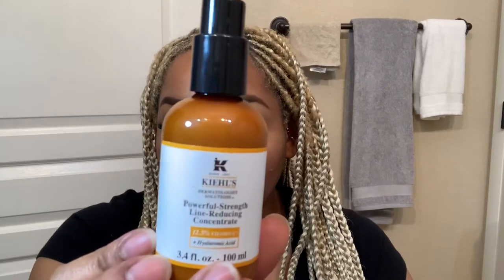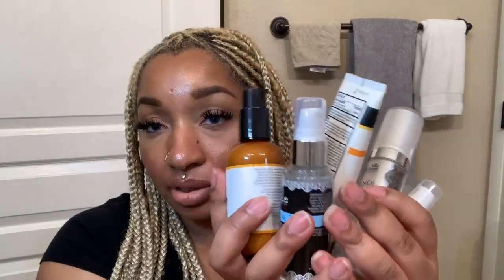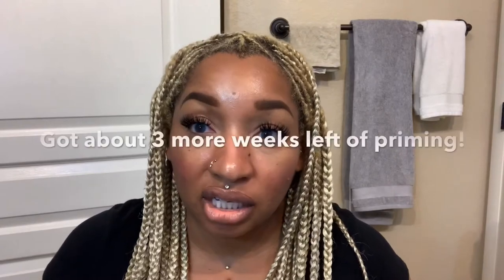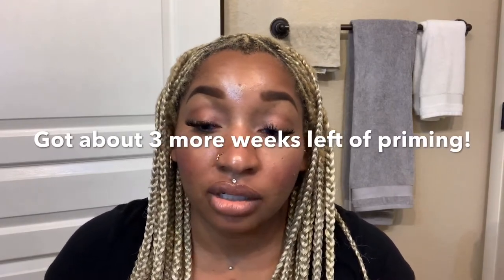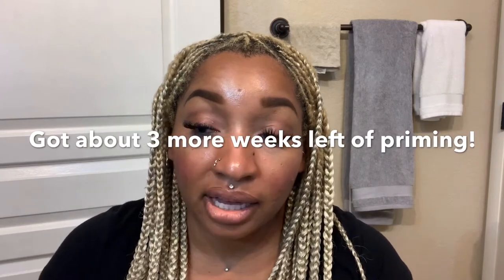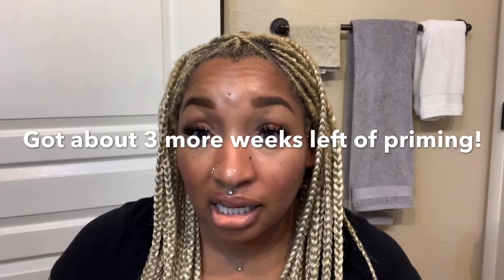How I’m Priming My Skin For 3rd TCA Peel 13%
I apologize for being kinda glum in this video. It was hard to record, I’m pretty sad about Kobe Bryant passing away just 2 days prior. I still can’t believe he’s gone.

To prime my skin for my 3rd TCA peel using %13.
Products I’m Using/Mentioned:
- Platinum Fade Bright Pigment inhibitor
- Kiehl’s Powerful Strength Line-Reducing Concentrate 12.5% Vitamin C
- Platinum Retinol Serum Twenty
- Serum 30 Multi Acid Serum (containing): Glycolic, Magnetic, Phytic and Hyaluronic Acids plus Vitamins C & B
- Neutrogena Clear Face liquid lotion sunscreen SPF
-  About 1x/wk 30% glycolic peel, 2 to 3 layers, leave on for about 10 to 15 minutes, neutralize with water and baking soda, follow with hydration and moisture creams.

On my face:
MAC Studio Fix Powder (under my eyes) in “C 5.5”
MAC Extra Dimension Skin Finish in “Oh Darling”

Contacts I’m wearing:
Hidrotone Azul

Braiding Hair I used:
Black & Gold Braiding Hair in colors 12 and 613 mixed together 1:4 ratio.